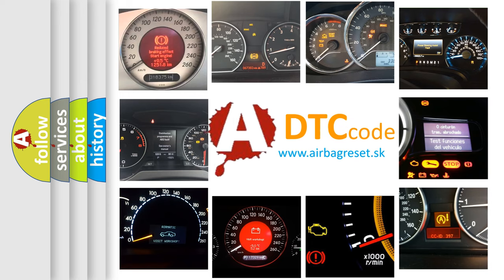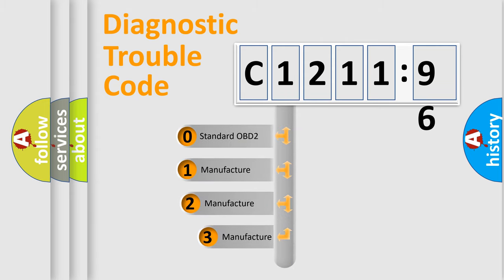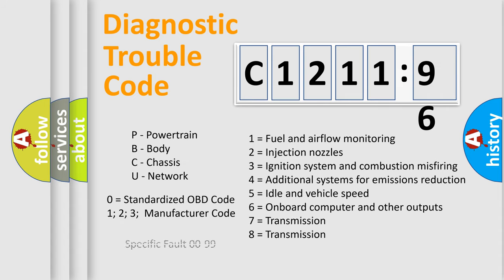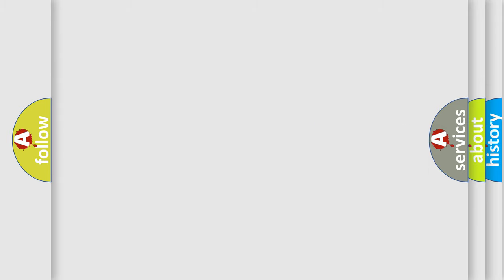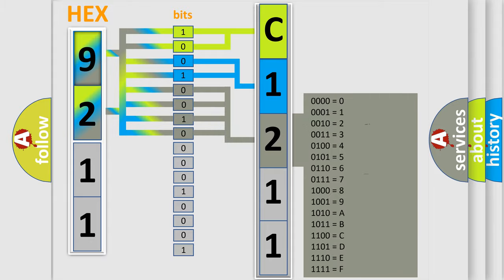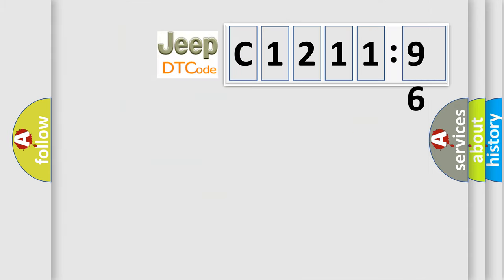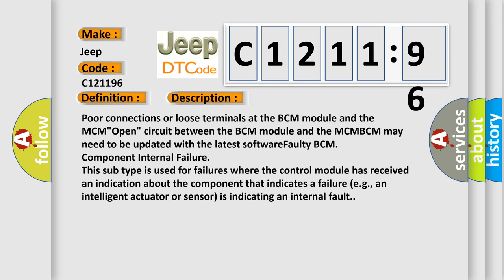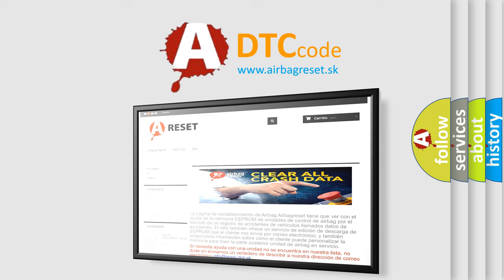DTC Jeep C1211-96 Short Explanation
Contents:
0:21 Basic DTC analysis according to OBD2 protocol standard.
1:48 Insight into programming
2:58 A diagnostically understandable description of the Diagnostic Trouble Code
3:05 Basic error definition

Make:
Jeep
Code:
C1211 96
Definition: